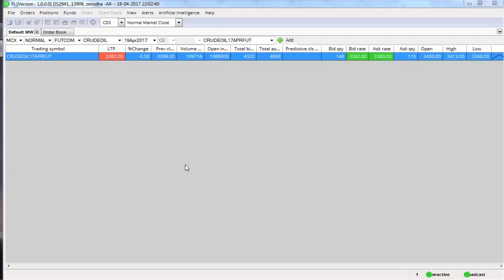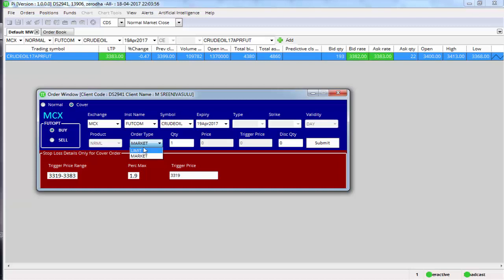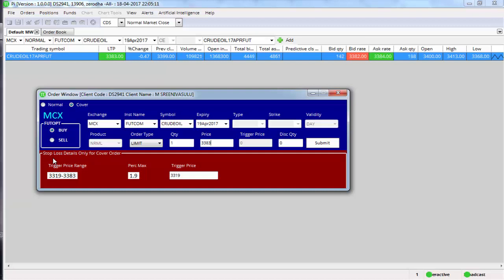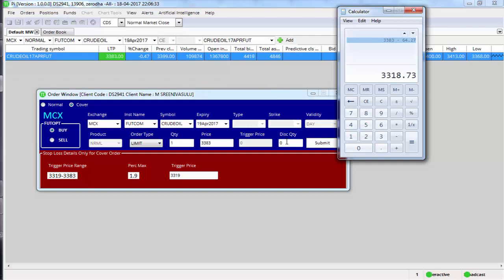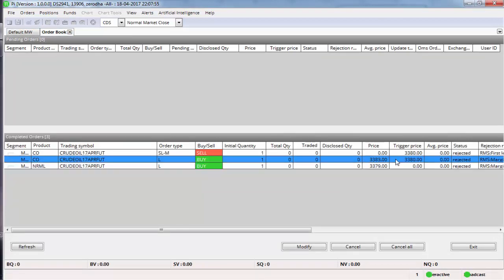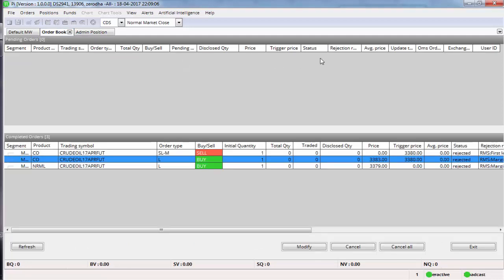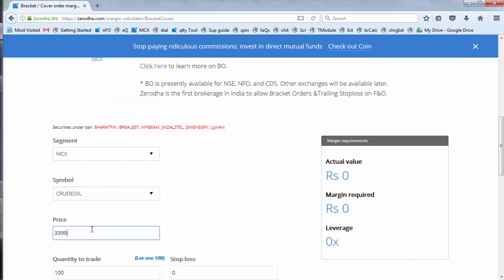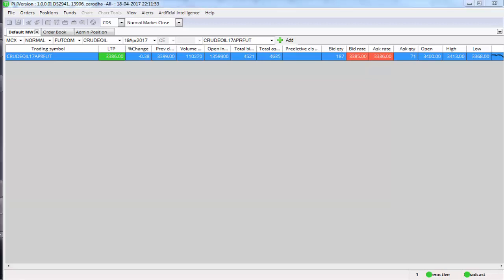Cover Order Demo in Pi Trading Terminal Zerodha